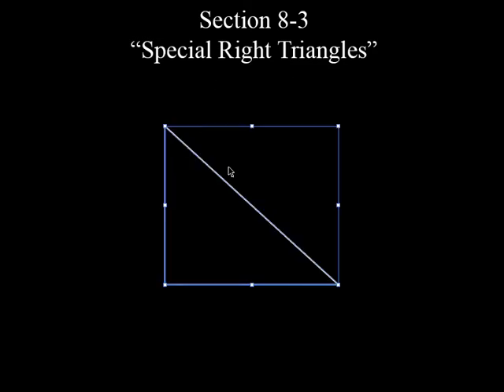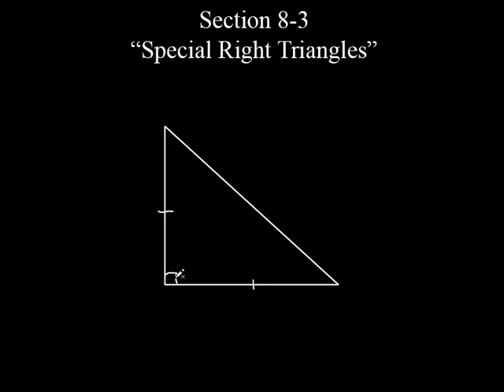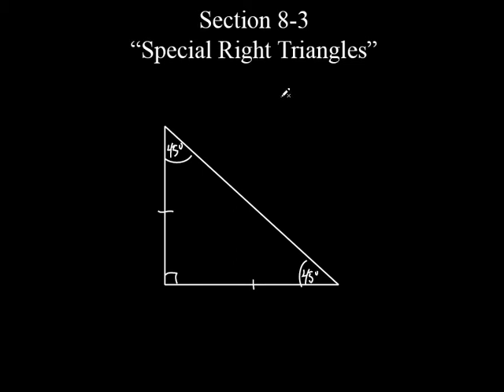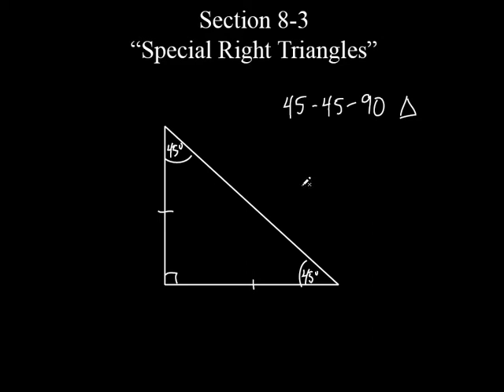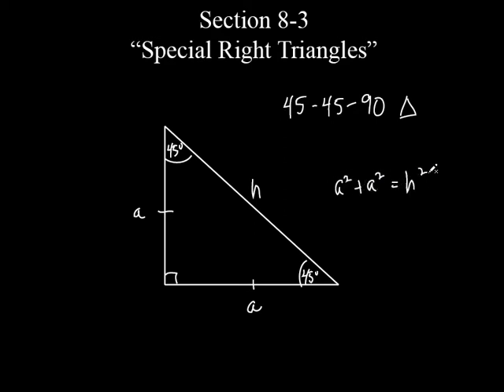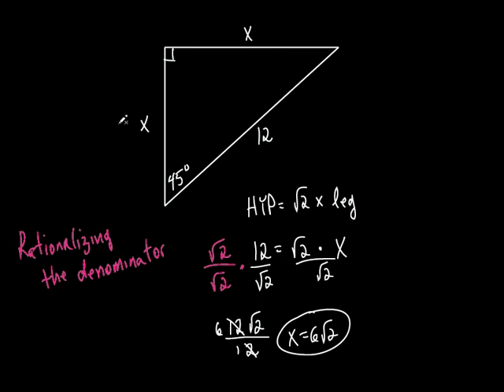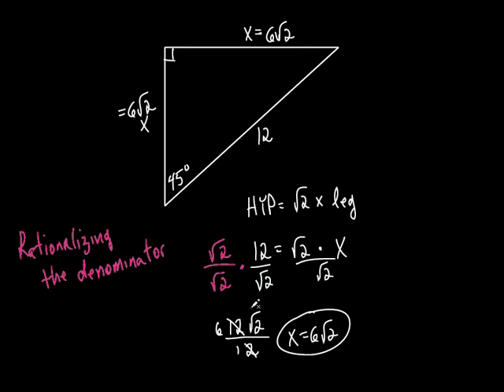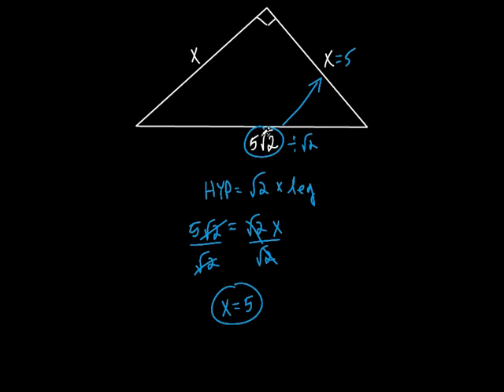Geometry Sec 8 3 Special Right Triangles 45,45,90